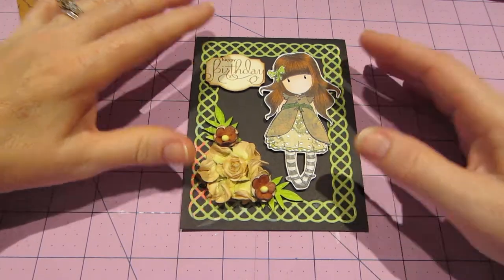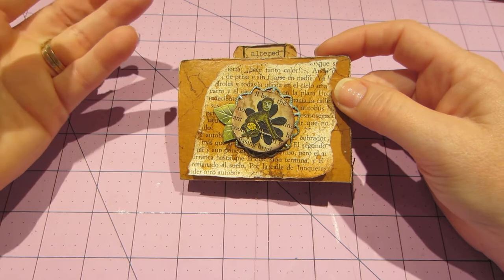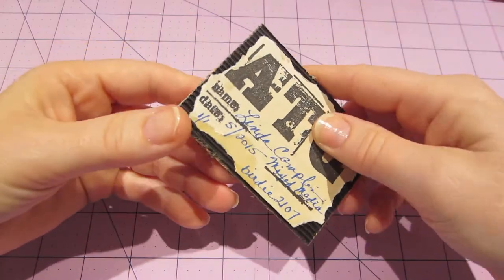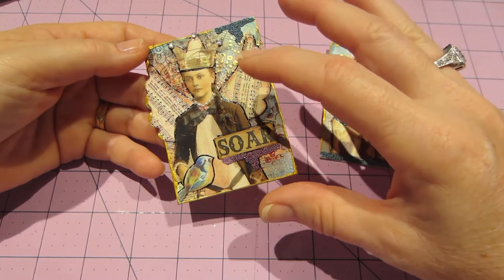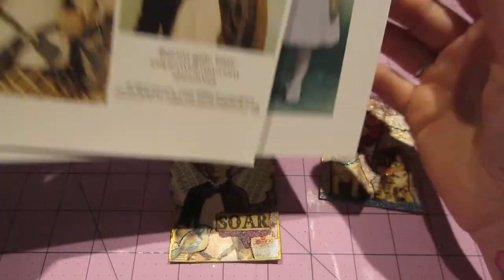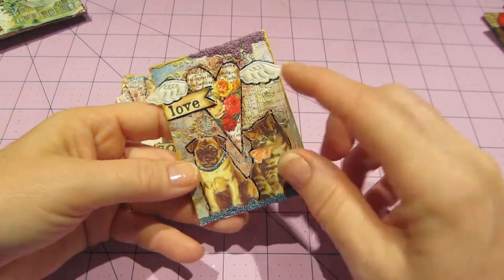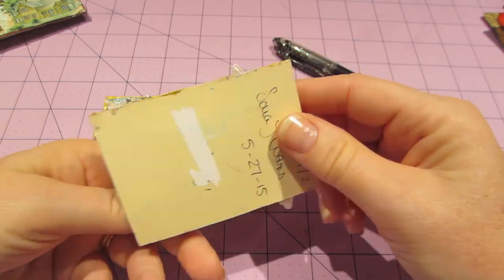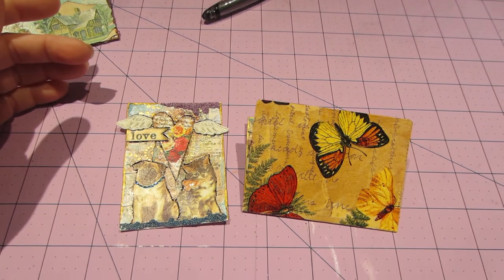Mixed Media ATC (Artist Trading Card)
I did an ATC swap with Linda: birdie 2107, Mixed Media and I had a lot of fun making them. TFW, Sara